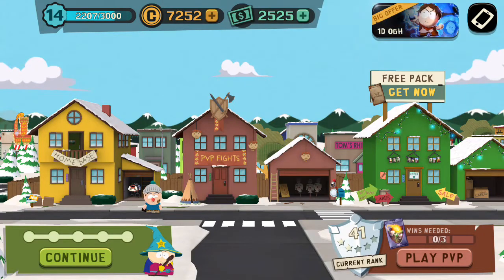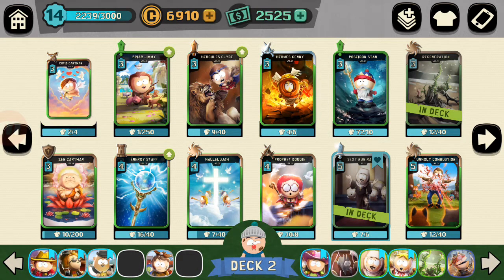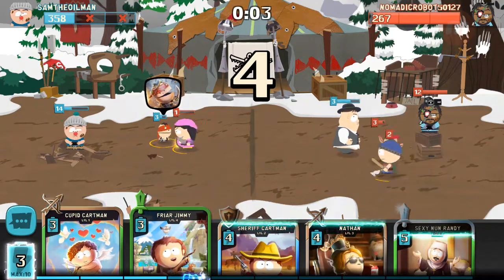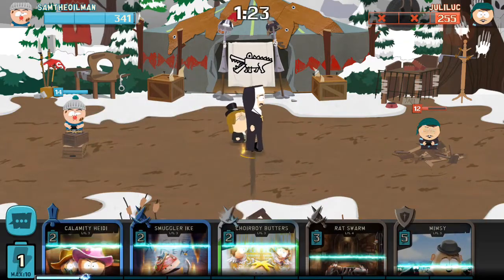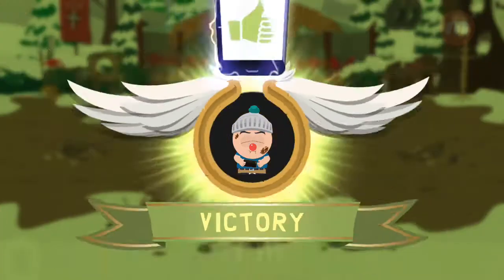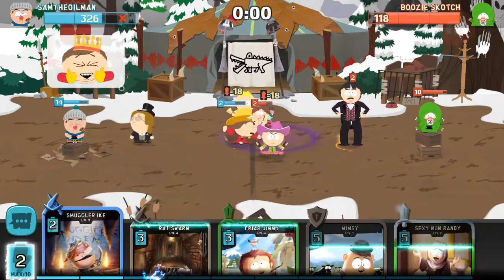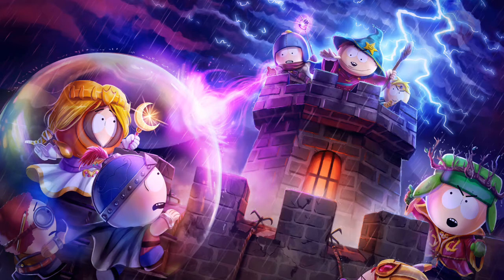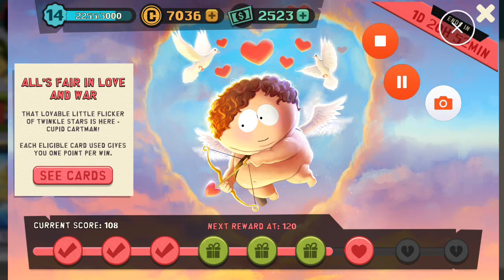Cupid Cartman PvP Gameplay in South Park Phone Destroyer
I got my cupid cartman so i make a pirate mystic deck using cupid cartman. We use cupid cartman in pvp battles to see how he performes, when used well he win battles for me. Thanks you cute cupid cartman shoot a bunch more arrows for me.